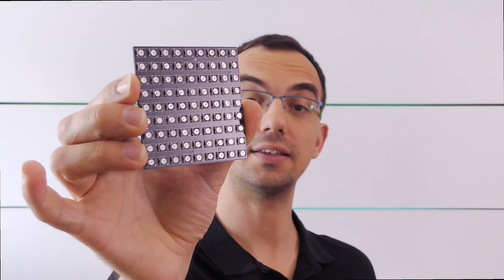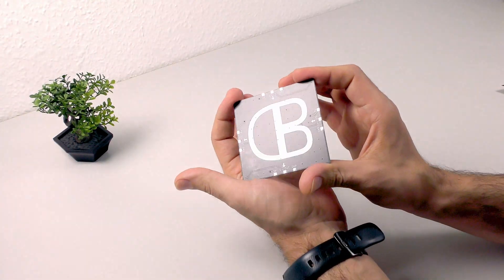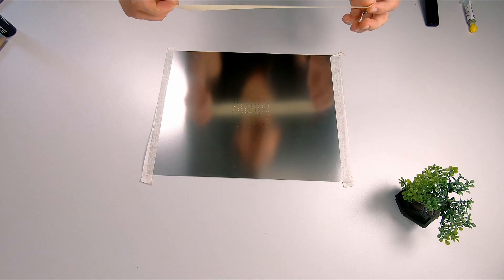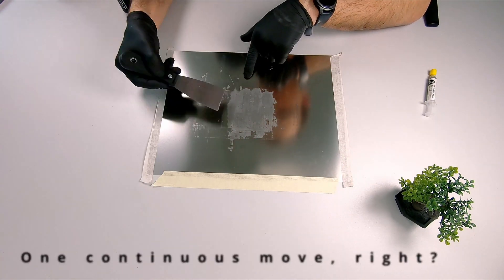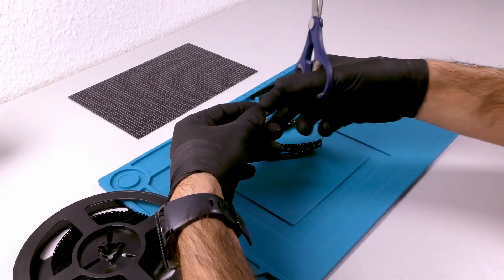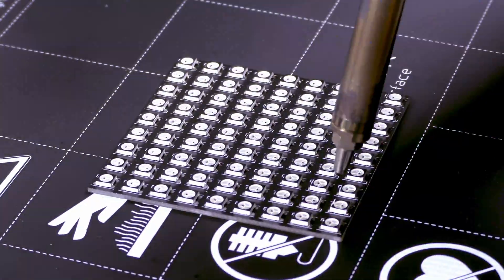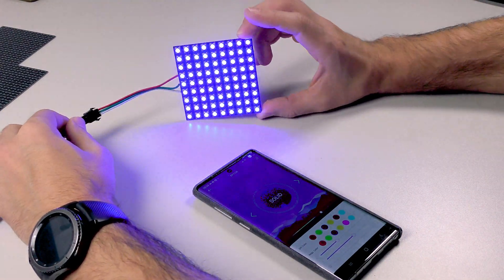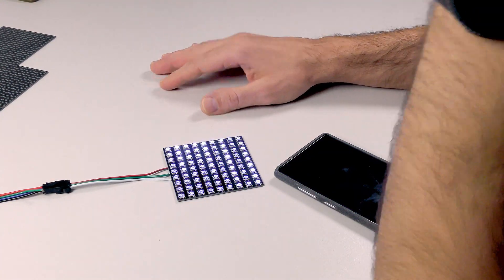How to make your own LED Display 🚥 [WS2812B Neopixel]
I show you how I managed to make my first SMD 9x9 LED Matrix.